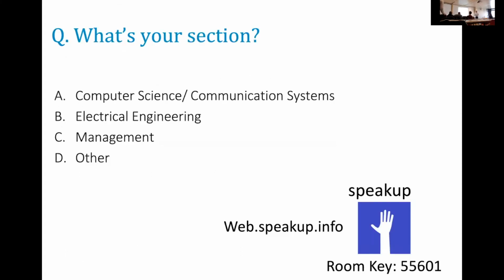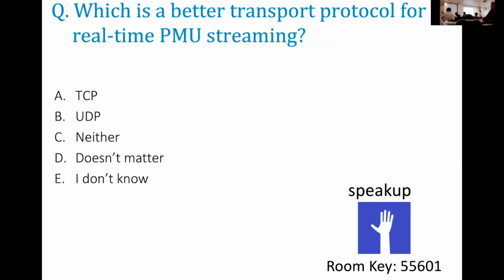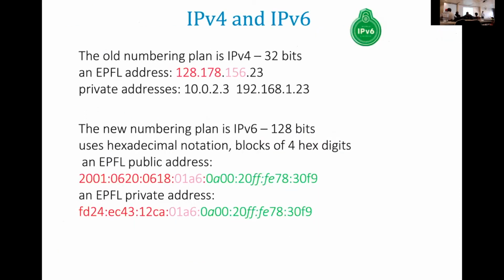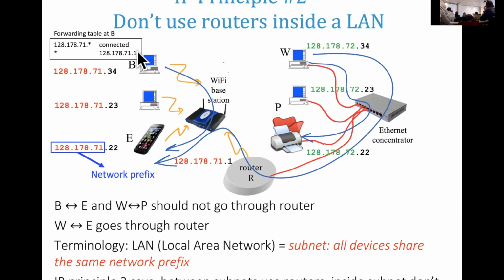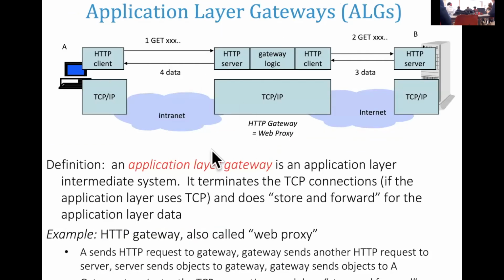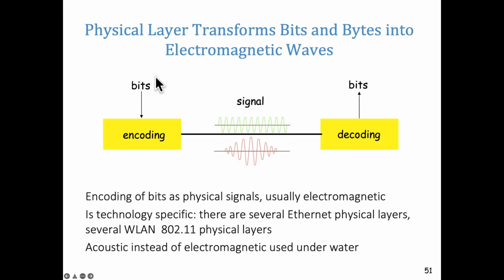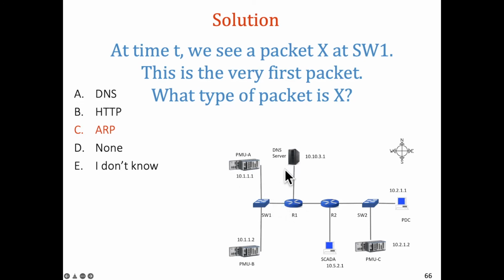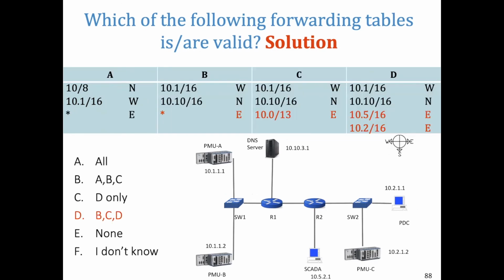SGT 2022: Communication for Beginner Group - Part 1